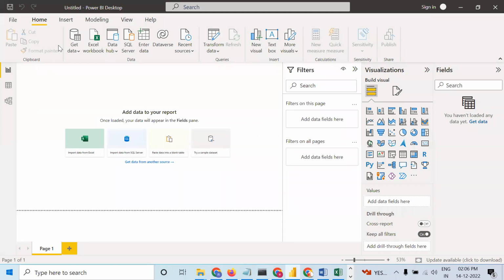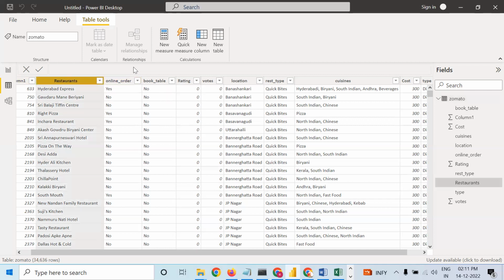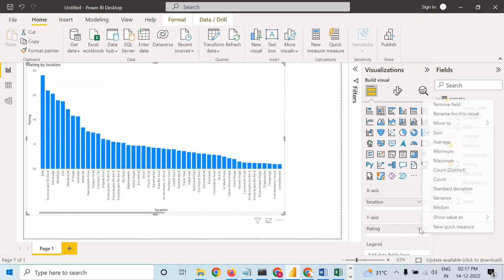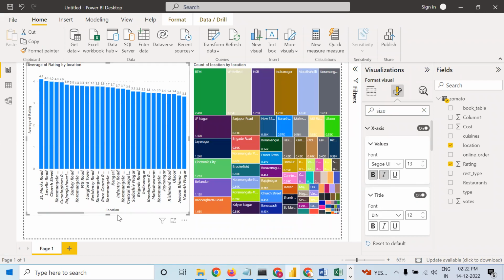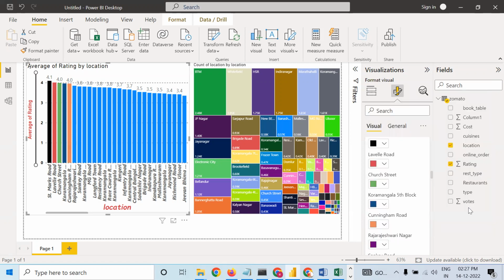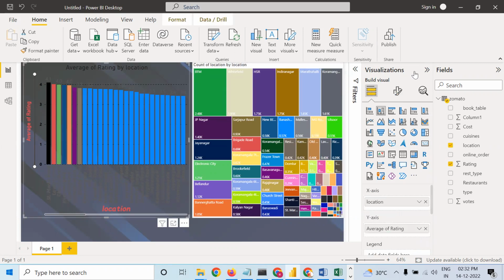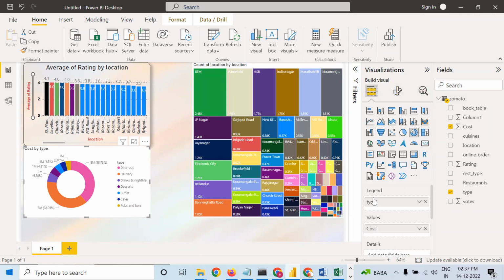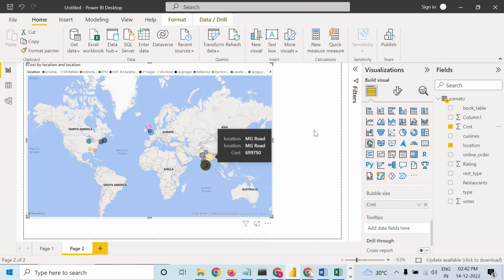Basic Charts in PowerBI Part 2